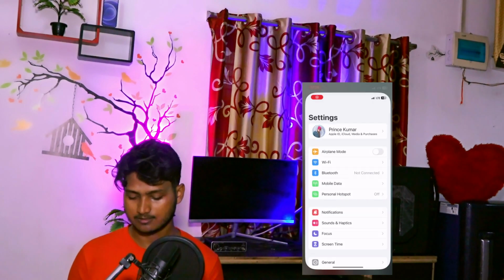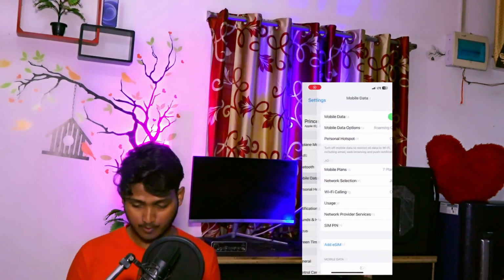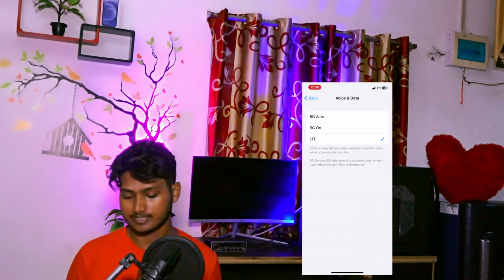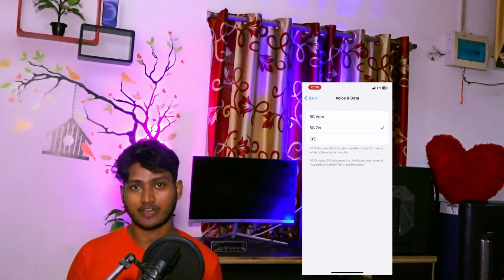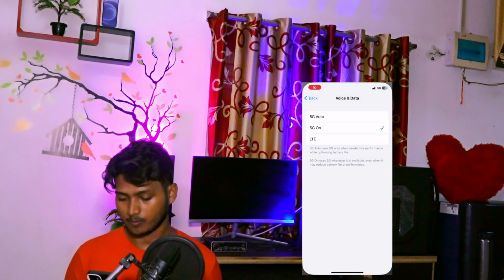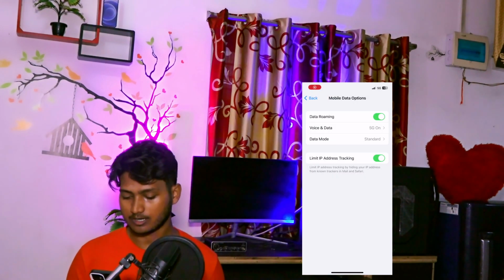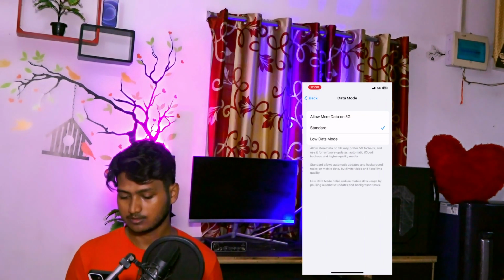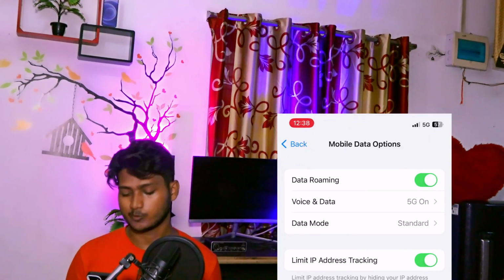How to fix 5g network not working on iphone 12, iphone 13, iphone 14 | Airtel & Jio and others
Here's how to fix your Apple iPhone not having 5G Network or unable to use 5G network. If you are not getting 5G network connectivity on your iPhone, there's few things you can do to fix this problem. In this video we walk you though all the step by step instructions to help you get 5G network on your iPhone.

5G not working on iPhone 14 pro max, 5G issue on iPhone 13 pro max, iPhone 5G not working.